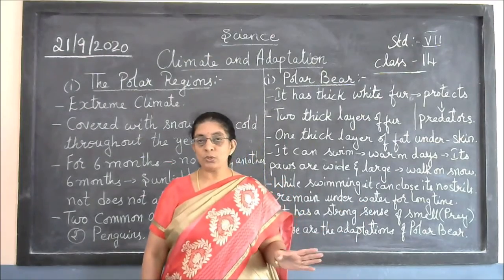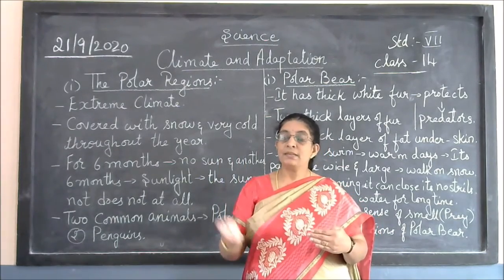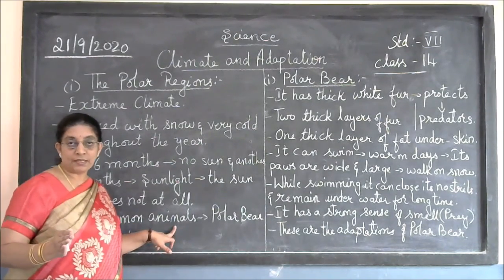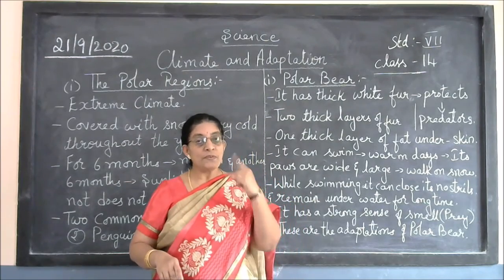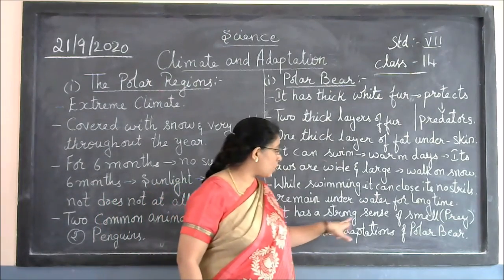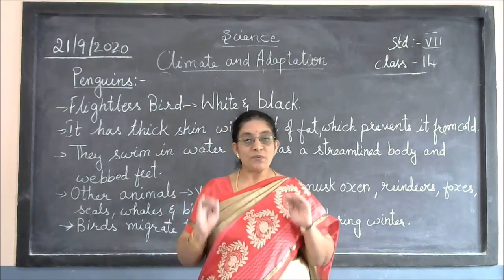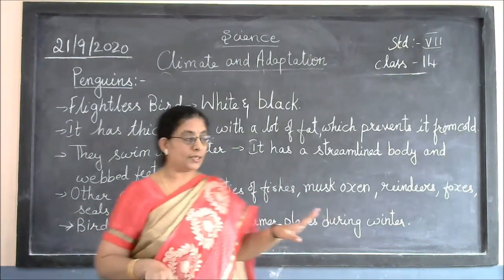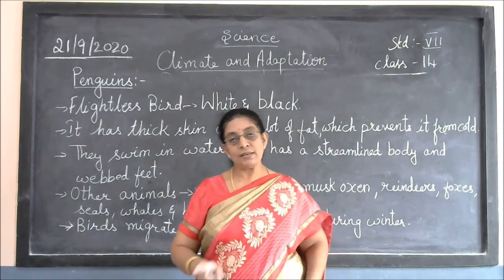7th STD SCIENCE Class 14 - Climate and Adaptation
7th STD SCIENCE Class 14 - Climate and Adaptation
Climate has a profound effect on all living organisms. Animals are adapted to survive in the conditions in which they live. Animals living in very cold and hot climate must possess special features to protect themselves against the extreme cold or heat.
Adaptation means anticipating the adverse effects of climate change and taking appropriate action to prevent or minimise the damage they can cause, or taking advantage of opportunities that may arise.